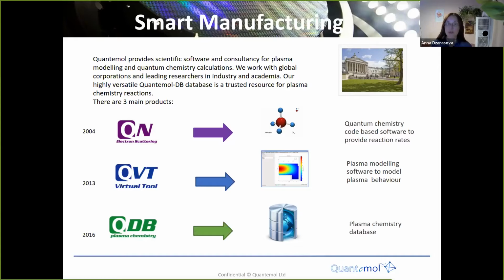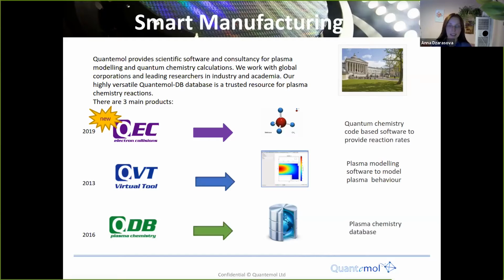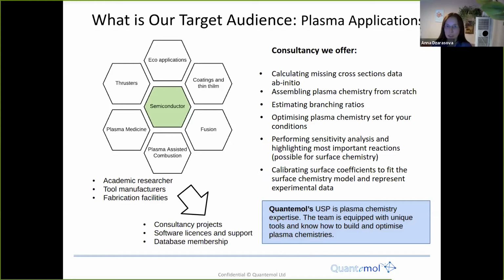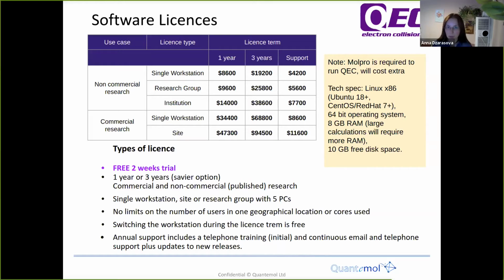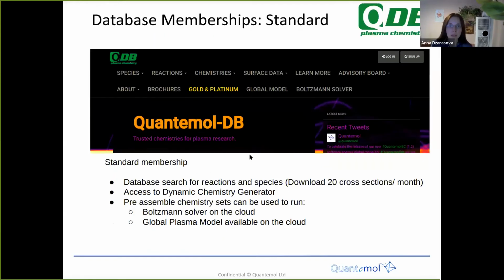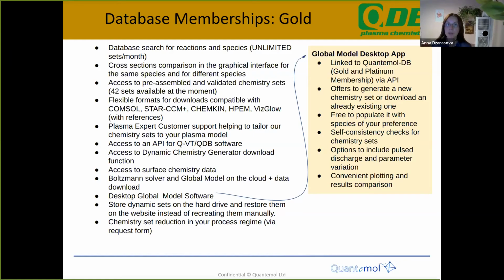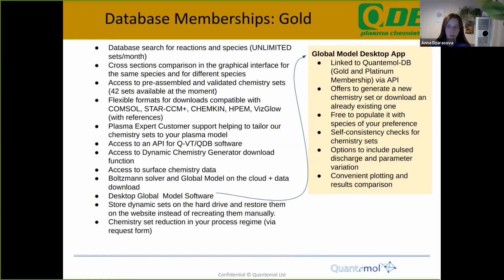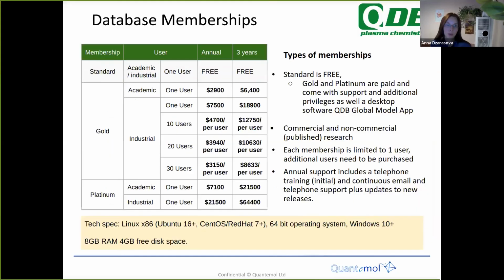Introducing: Winter New Releases Workshop 2021! Company history and how to purchase.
After an introduction from our chief scientist Professor Jonathon Tennyson, our CEO Anna Dzarasova introduces the company and takes you through our various products and how to order.